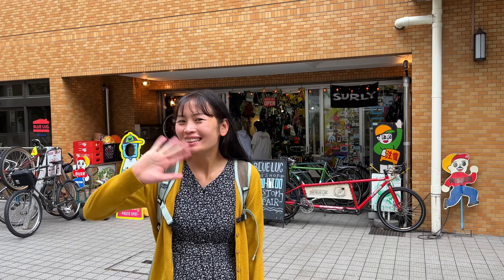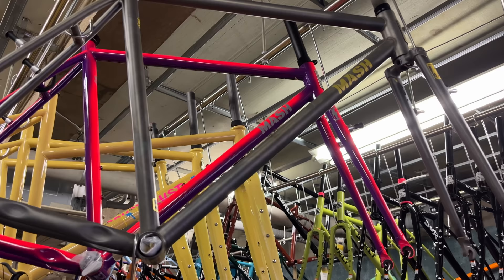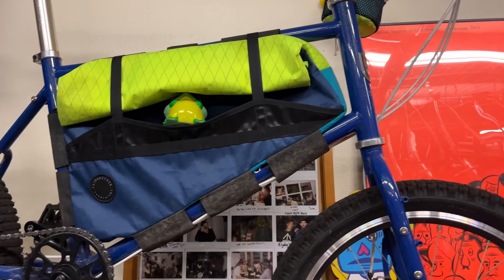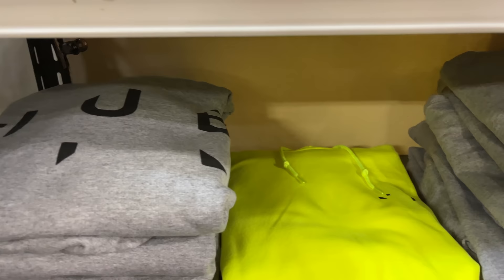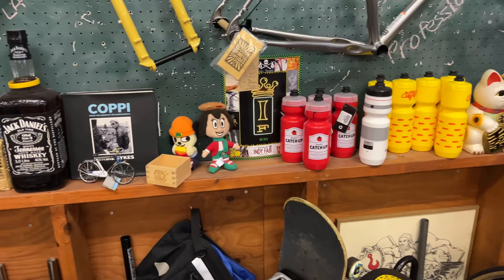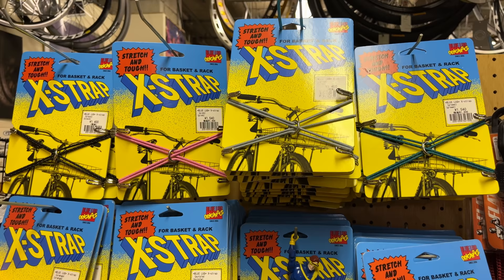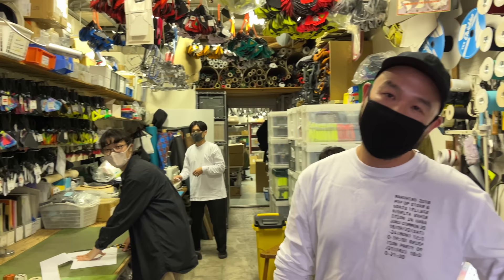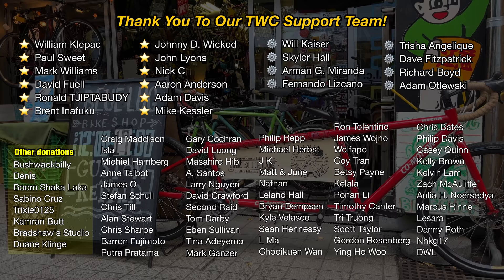BLUE LUG - Japanese Bike Shop Tour / Custom Bikes & Bikepacking Bags in TOKYO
BLUE LUG is a custom bike shop based in Tokyo. They specialize in custom bike builds, unique bikes, and custom frame bags and other bikepacking accessories.

This is an extremely popular Japanese bike shop, which also sells their cycling goods online with worldwide shipping.

Some of the bike brands we saw in today's bike shop tour include Surly bikes, Affinity bikes, Crust bikes, All-City bikes, MASH steel bikes, including city bikes, road bikes, gravel bikes, touring bikes, and more.

Timestamps
0:00 - Introduction
0:49 - Custom bikes outside
3:42 - Inside Blue Lug bike shop
21:03 - Bike mechanic room
23:55 - Blue Lug Workshop Tour for Custom Bags
27:27 - Finish bike shop tour

🎤🎤🎤 OTHER GEAR in my bag